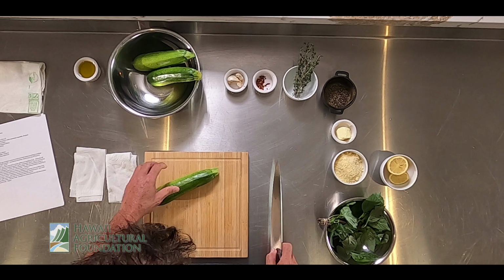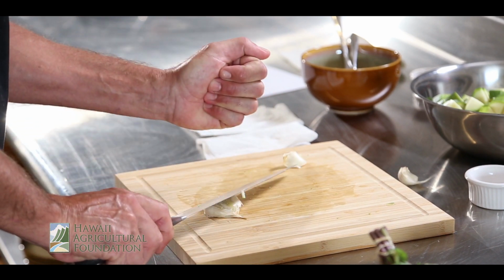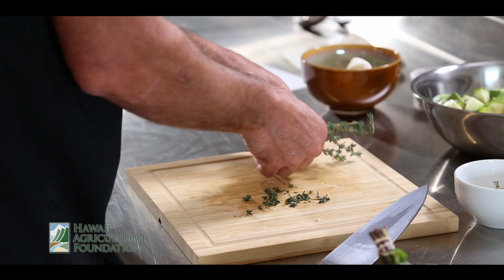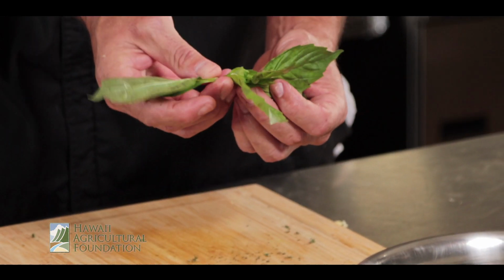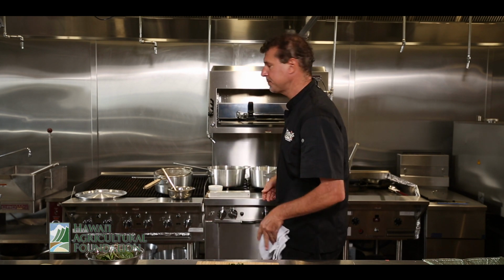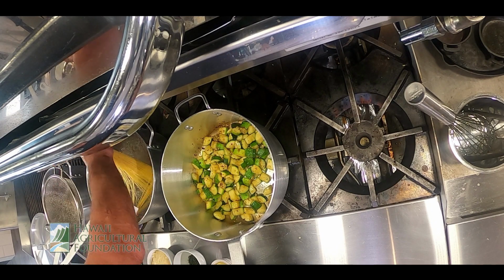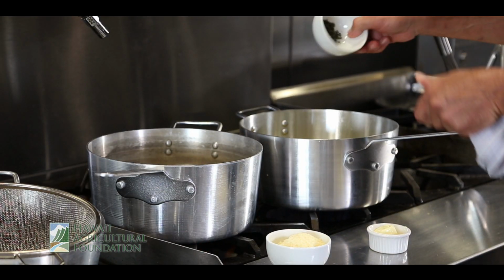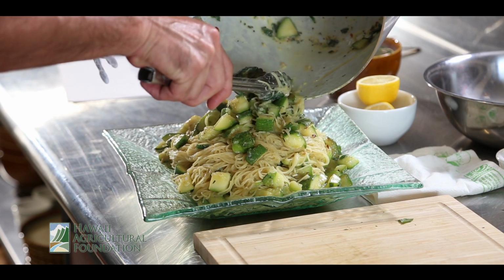Kids Cooking Local At Home - Ronnie Nasuti, Executive Chef, Tiki's Grill and Bar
WEEK 3 - SPRING 2022 Basil Zucchini Parmesan Pasta